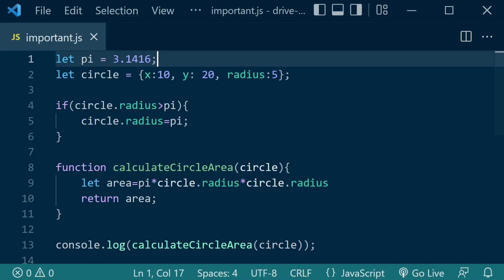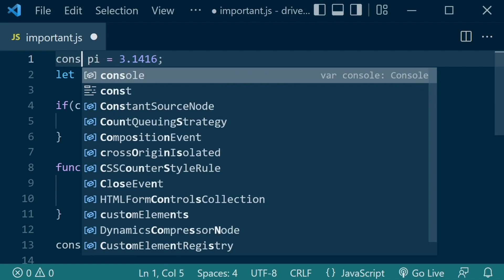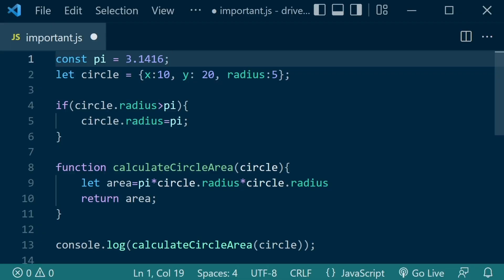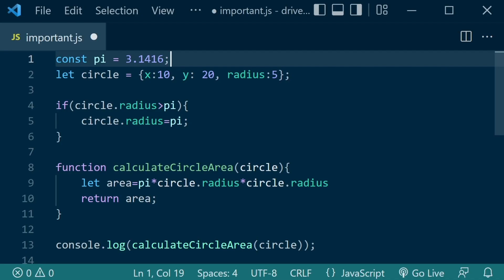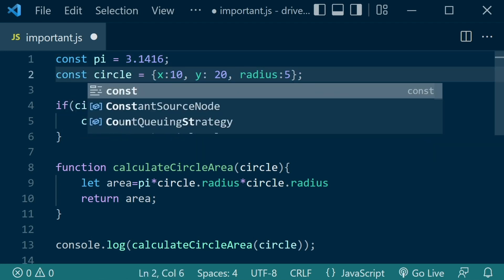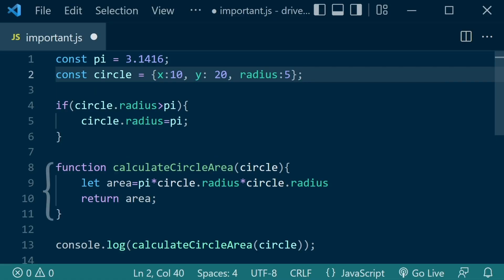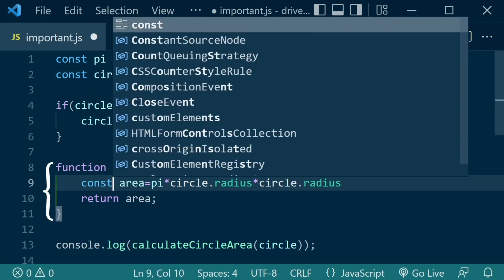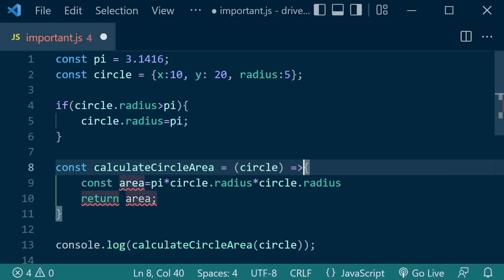JavaScript const, let, var (Pair programming Ep.1)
A funny video where I teach when to use const in modern JavaScript.